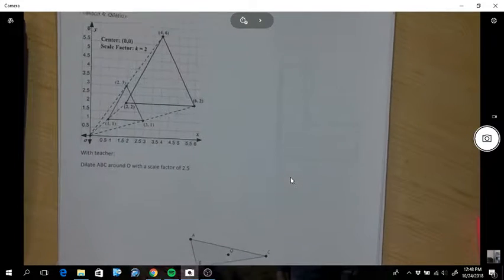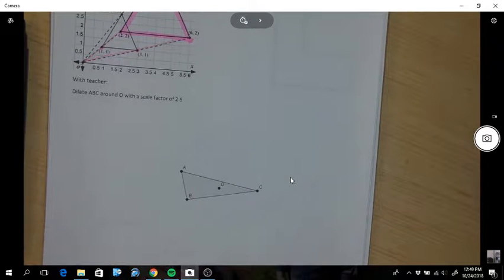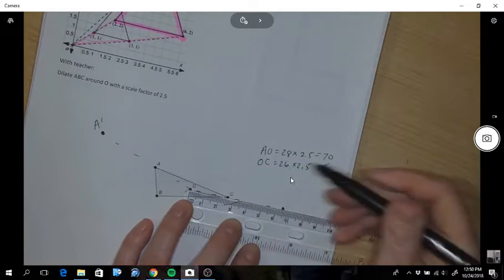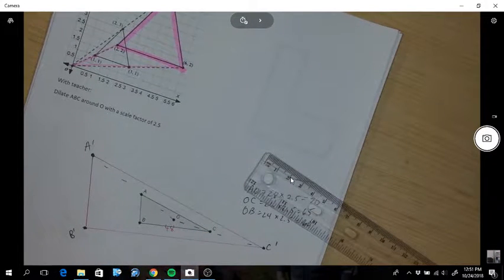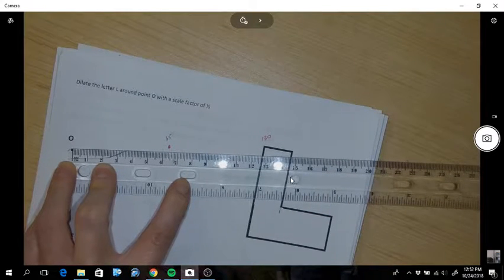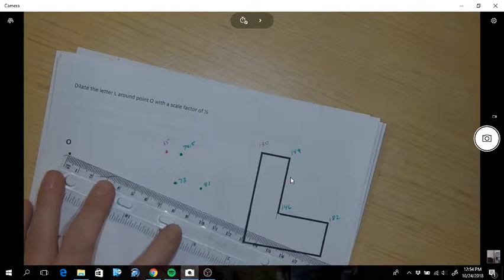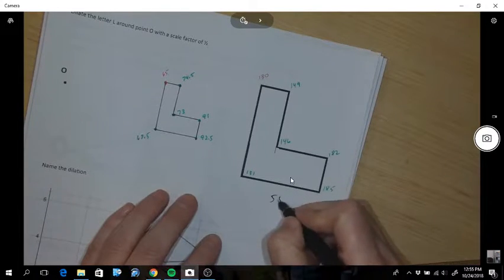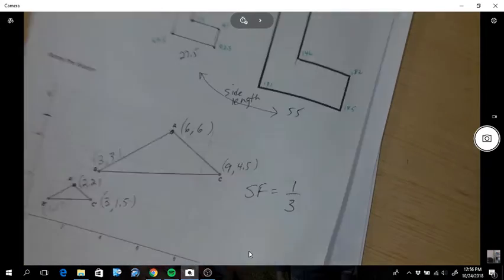gr 10 ess 9 4 dilations